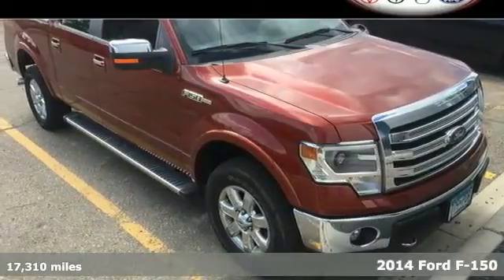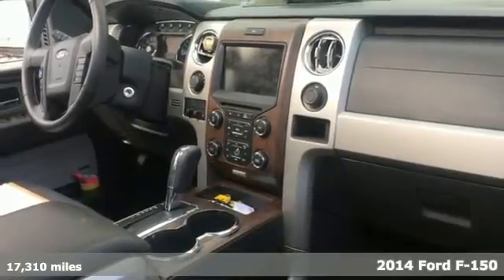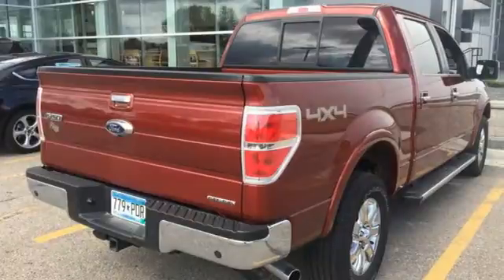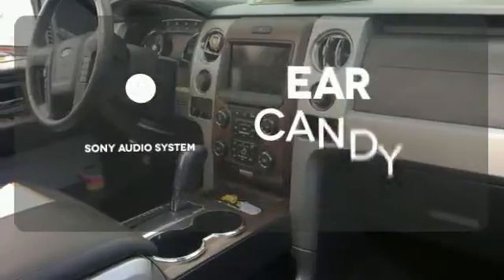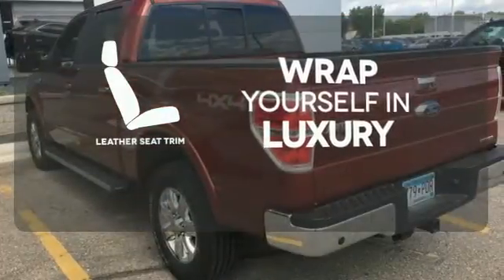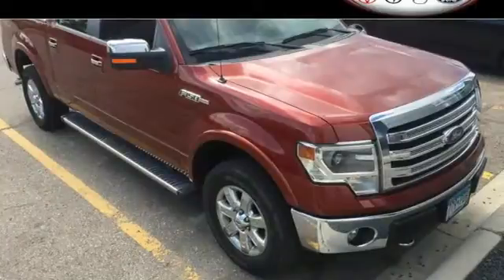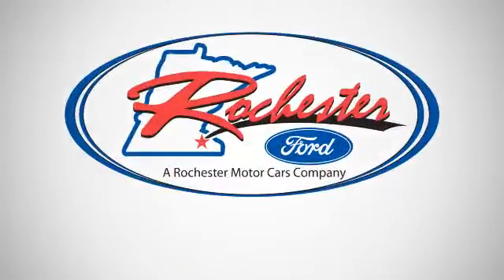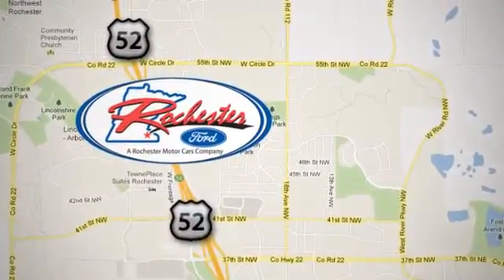2014 Ford F-150 Rochester MN Winona, MN PA7752 - SOLD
Year: 2014
Make: Ford
Model: F-150
Trim: Lariat
Engine: 5.0L V8 FFV
Transmission: 6-Speed Automatic Electronic
Color: Orange
Mileage: 17310
Stock #: PA7752
VIN: 1FTFW1EF2EKF38464

Address:
4900 Hwy 52 North